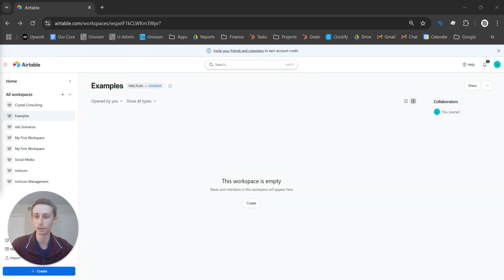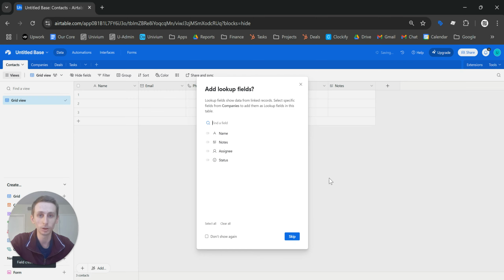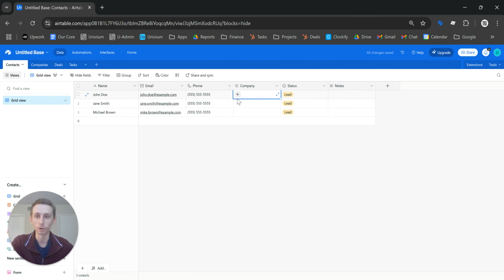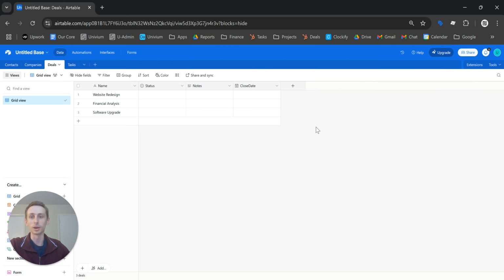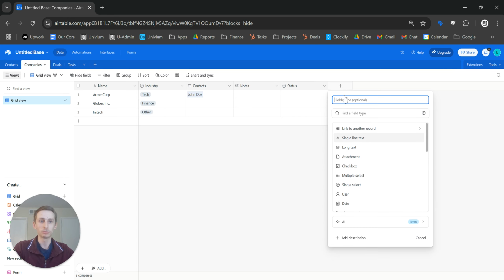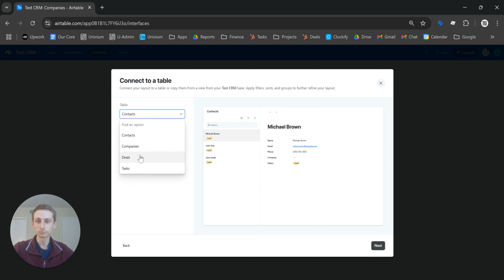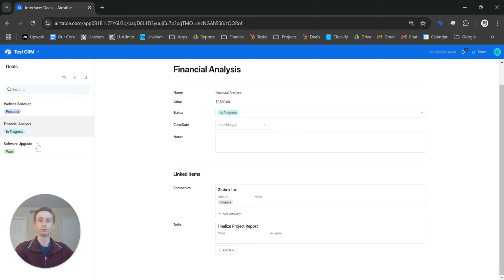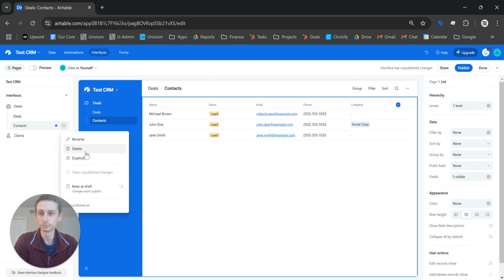Design and Build a Simple Custom CRM in Airtable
Learn how to create a simple and effective CRM App in Airtable from scratch! In this tutorial, I guide you through the back-end setup, including building tables and configuring relationships, as well as the initial front-end design and customization. Whether you're new to Airtable or looking to streamline your customer management, this step-by-step guide will help you set up a functional CRM tailored to your needs. Start building smarter today!